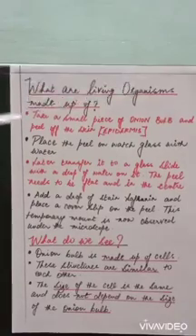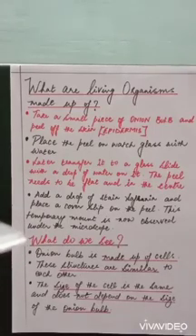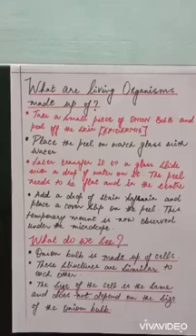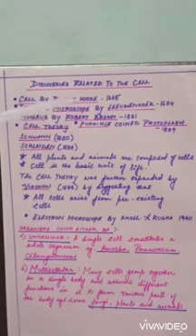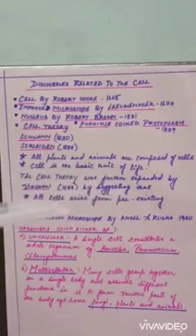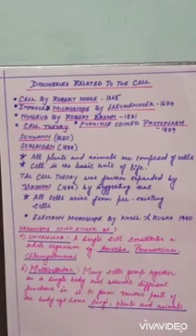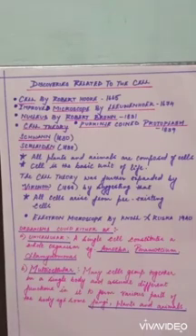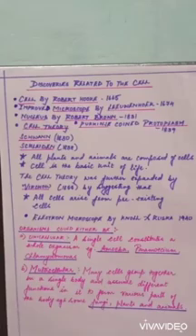April 15, 2020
Fundamental unit of life  part 2